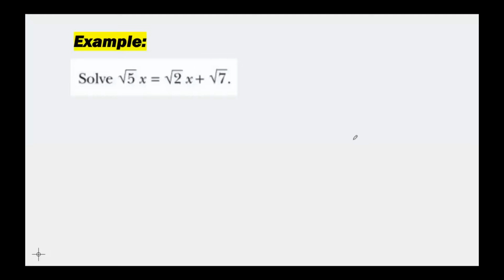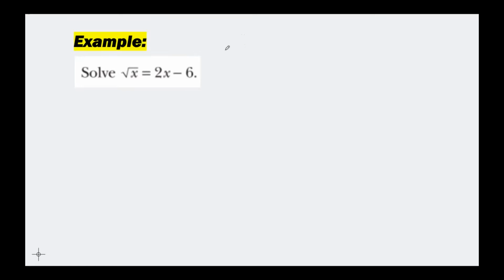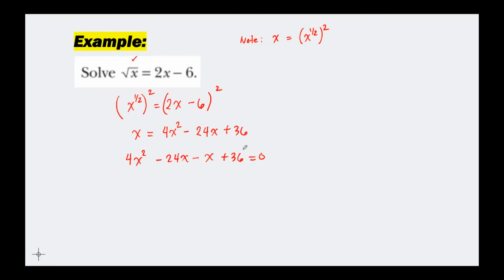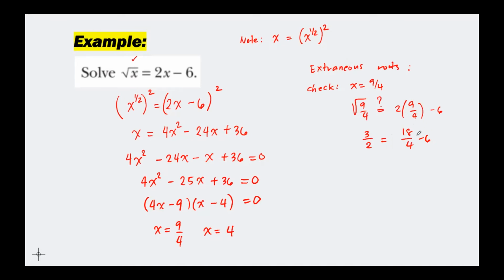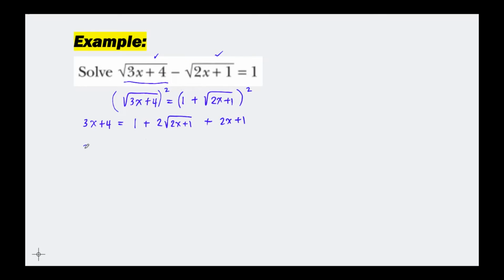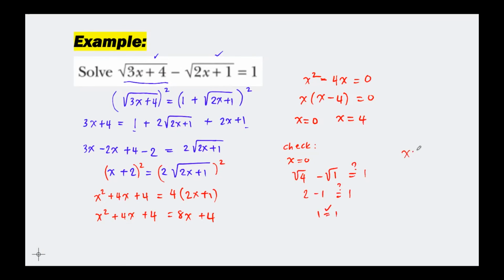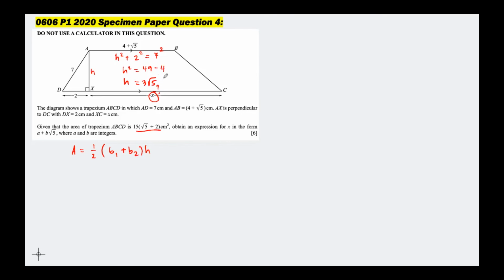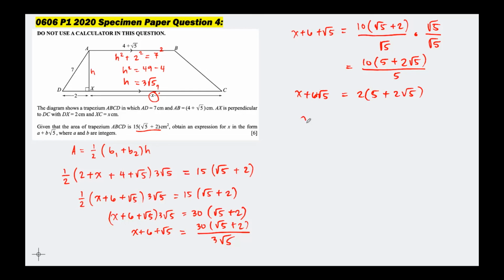Equations Involving Surds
Pre-requisite: Multiplication, Division, and Rationalisation of Surds